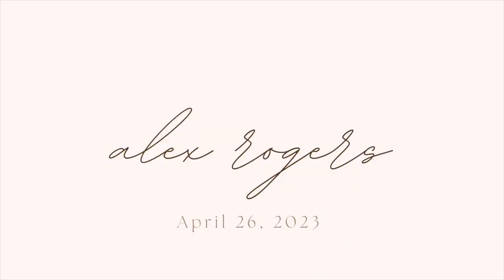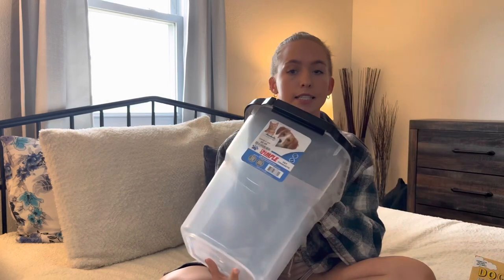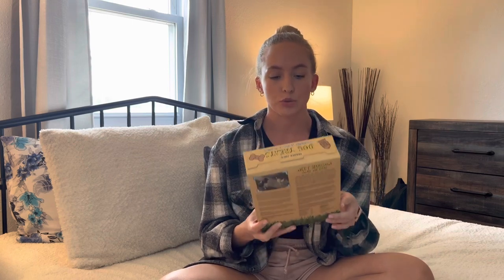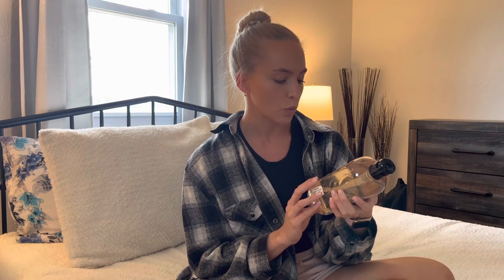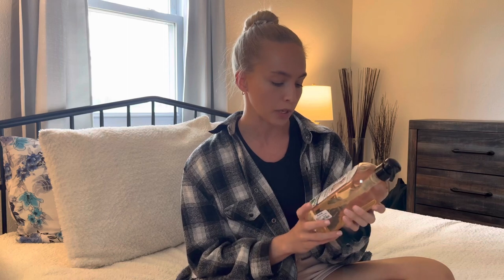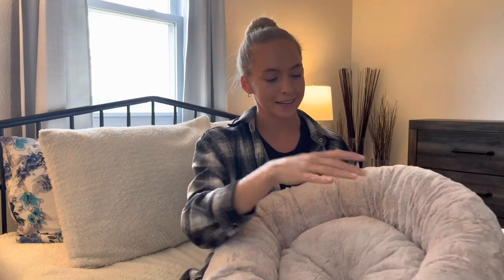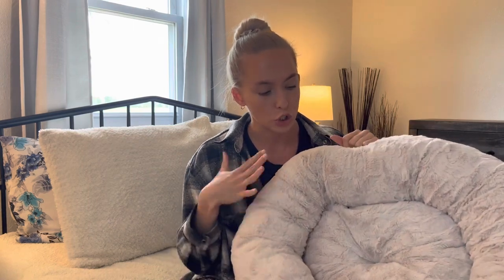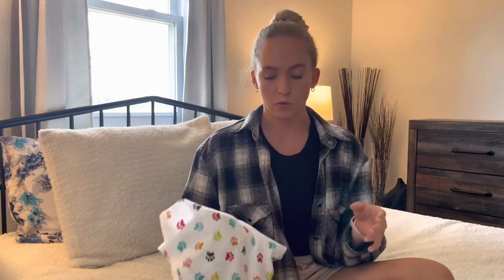PRE-PUPPY HAUL | everything we got before bringing home our mini golden doodle puppy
Haul of puppy items before we pick up our mini golden doodle in just 10 days 🥰🐾 links below for items that can be purchased online - but the best finds were in store at Marshall’s (TJ Maxx and HomeGoods have the best stuff as well)